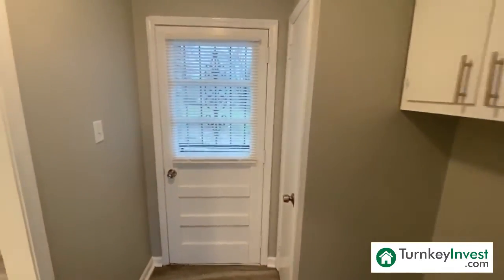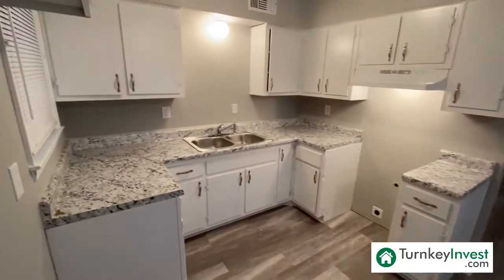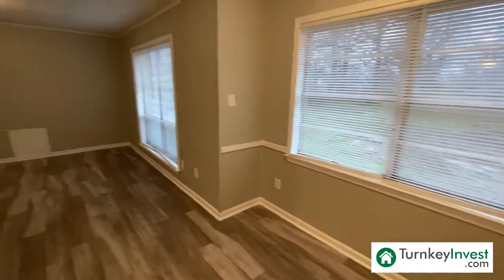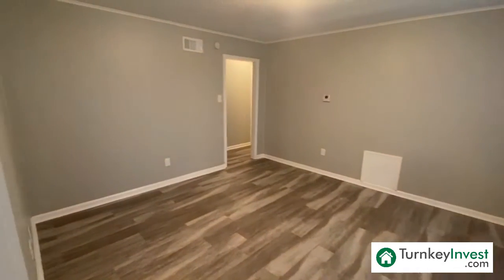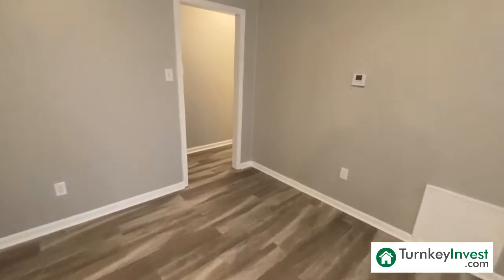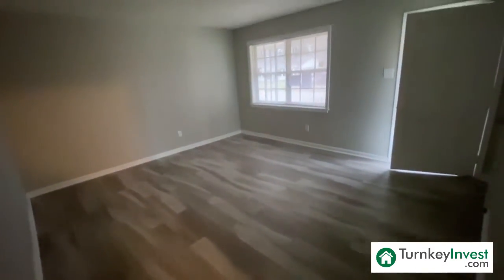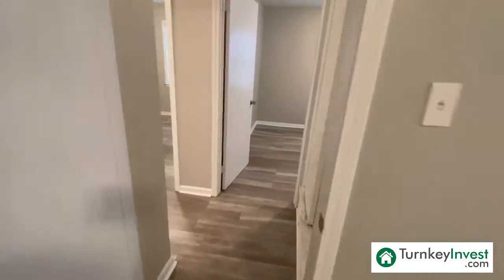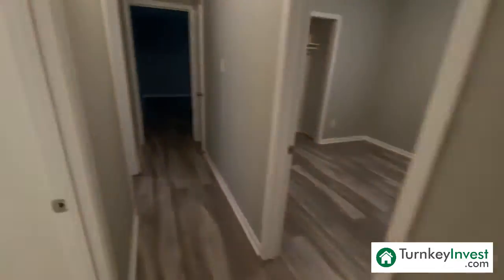2300 Willow Wood Ave - 14.49% Cash On Cash Return!!!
Turnkey property with an amazing 14.49% cash on cash return!!

FULLY RENOVATED - new roof, new A/C and furnace, new light fixtures, new paint, blinds, and doorstops throughout, new smoke detectors, new LVP flooring, updated kitchen & bathroom, and so much more!

ℹ️ 3 Beds | 1.5 Bath | 1,268 Sq Ft | Built In 1966

Target Monthly Rent: $800.00
Cash On Cash Return: 14.49%
Monthly Cashflow: $231.53
5-year Projected Net Return: $13,892